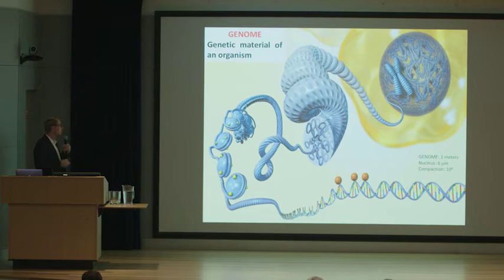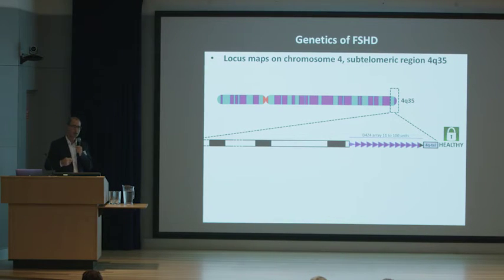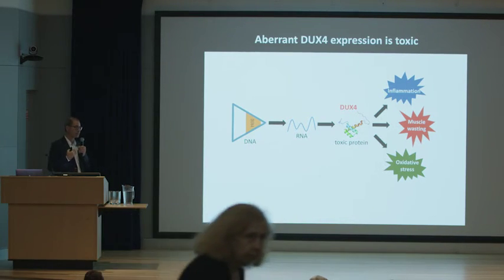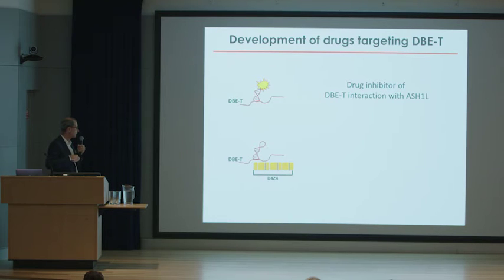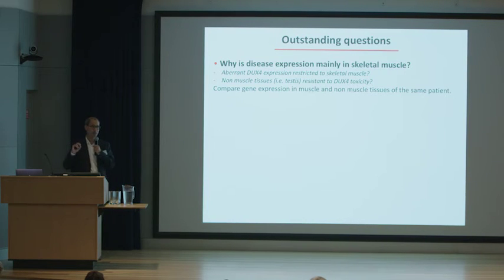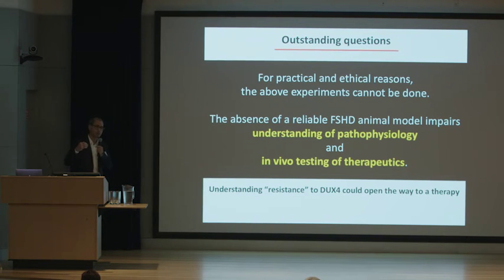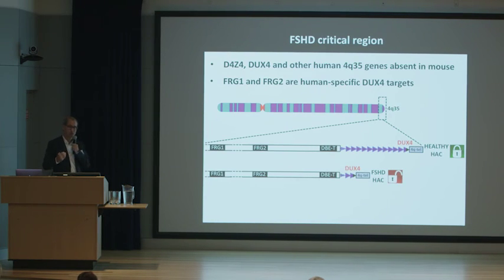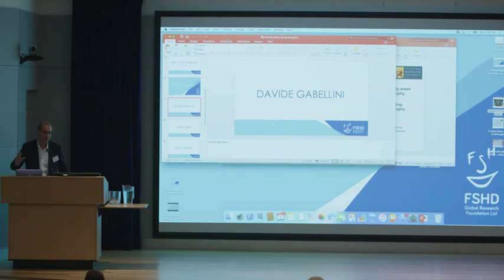Dr Davide Gabellini discusses new genetic mechanisms for FSHD and drug discovery.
Dr Davide Gabellini is the head of the gene expression and muscular dystrophy unit at the Osperdale san Raffaele in Milan Italy. Davide's research concerns the mechanisms by which the genetic changes in FSHD result in the symptoms people experience. Davide received his first grant from the Foundation in 2010 to look at a gene called FRG1. He is currently the principal investigator on two more grants, one developing new animal models of FSHD and the other characterising a new genetic switch for FSHD and looking for new therapeutic targets for FSHD.